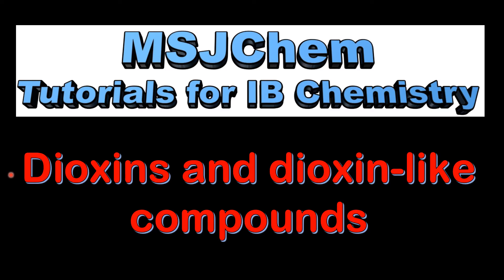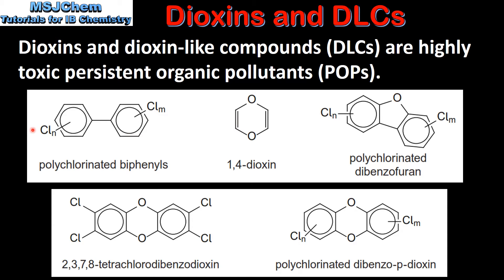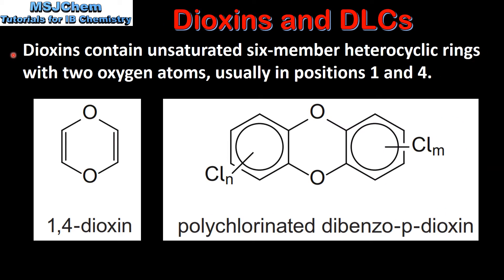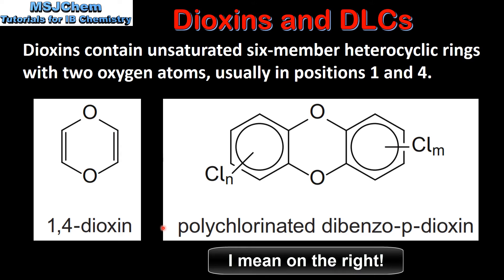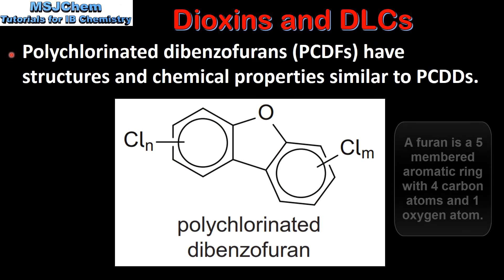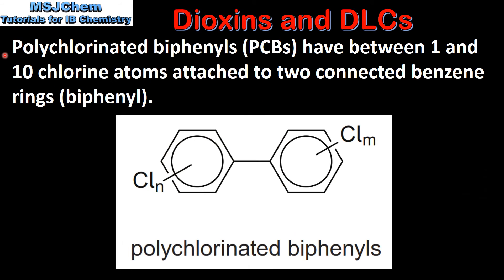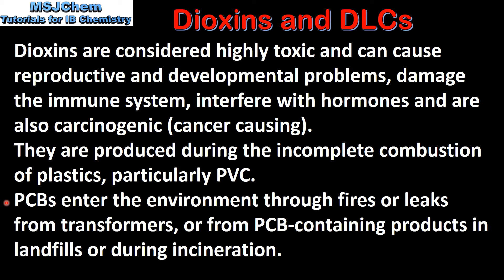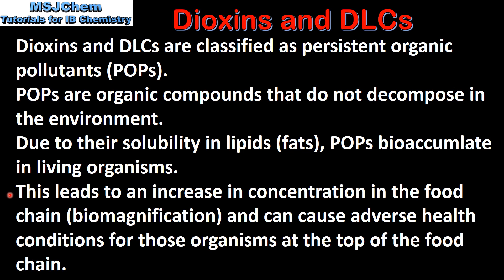A.7 Dioxins and dioxin-like compounds (SL)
Understandings:
Dioxins contain unsaturated six-member heterocyclic rings with two oxygen atoms, usually in positions 1 and 4.
Chlorinated dioxins are hormone disrupting, leading to cellular and genetic damage.
Applications and skills:
Comparison of the structures of polychlorinated biphenyls (PCBs) and dioxins.
Guidance:
Dioxins do not decompose in the environment and can be passed on in the food chain.
Consider polychlorinated  dibenzodioxins  (PCDD) and PCBs as examples of carcinogenic chlorinated dioxins or dioxin-like substances.